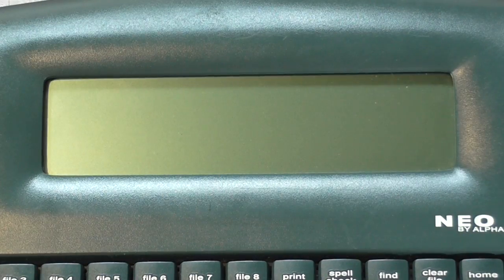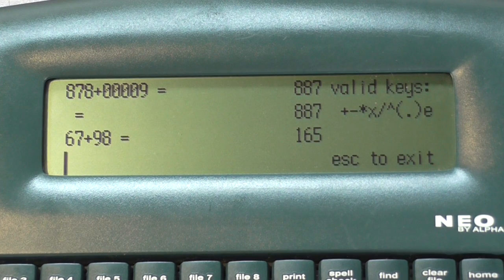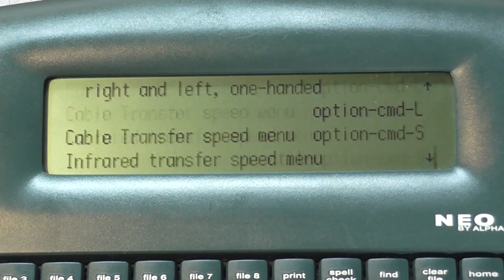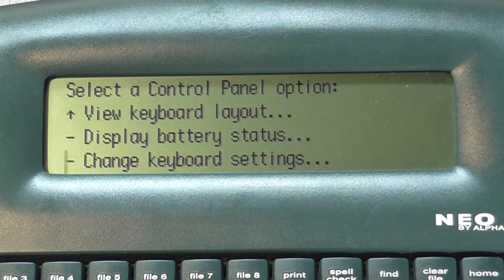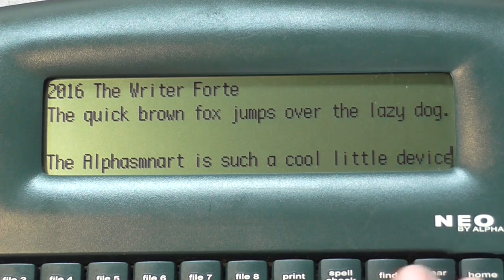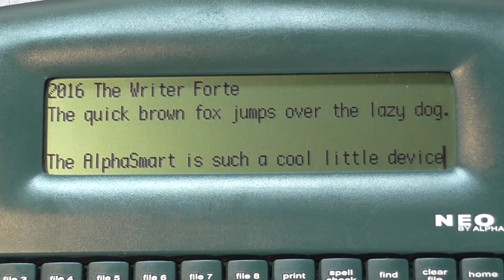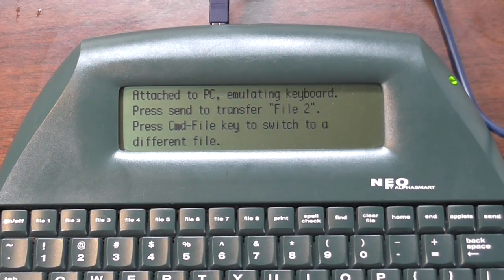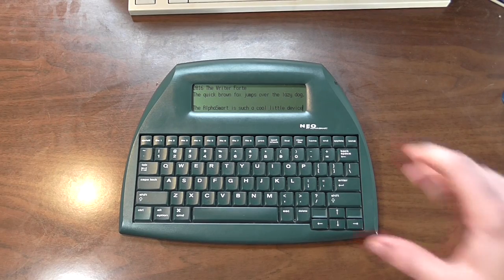2004 AlphaSmart NEO Portable Laptop Word Processor / Assistive Learning Device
If you would like to purchase one of these awesome little things for yourself go here:

This video gives an overview of the AlphaSmart NEO Portable Laptop Word Processor and Assistive Learning Device. This was originally intended as an educational tool to assist students with learning disabilities or motor disabilities but since they have started to be retired many prospective writers and typewriter fans have started using these as an easy to lug distraction free writing tool. The NEO is easily the most common of the AlphaSmart machines available out there and it is also one of the last models AlphaSmart came out with before closing it's doors finally 2013.

Or just go here if you would like to take a gander at the NEO manual:

If you are interested in joining a Facebook group for dedicated Word Processor users then click this link! It's my own group. All users and brands are welcome. :D